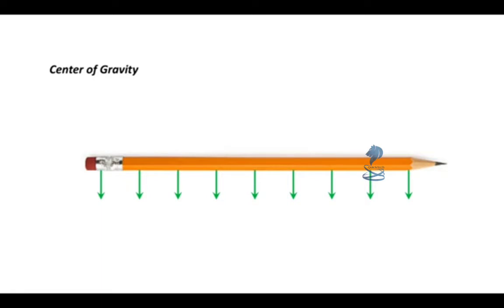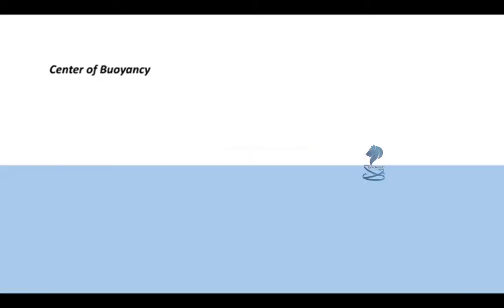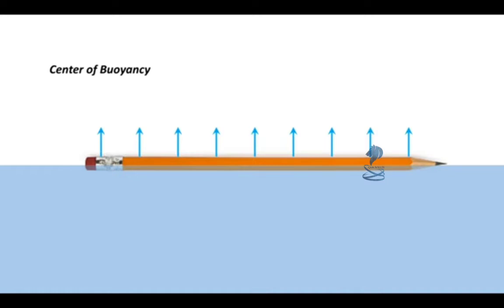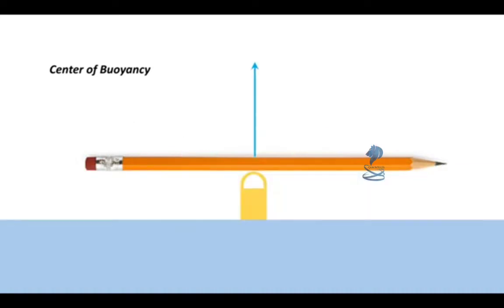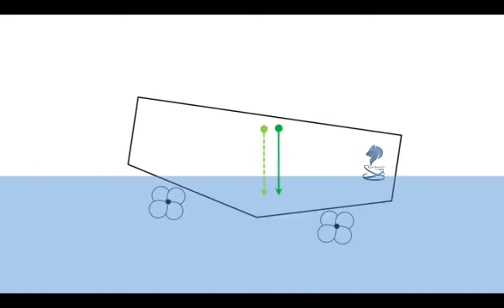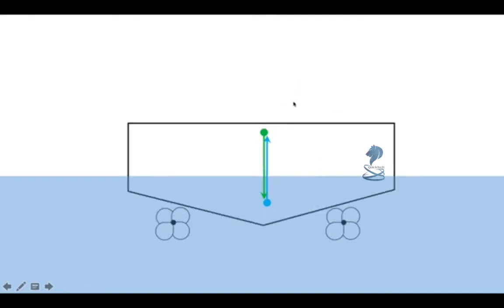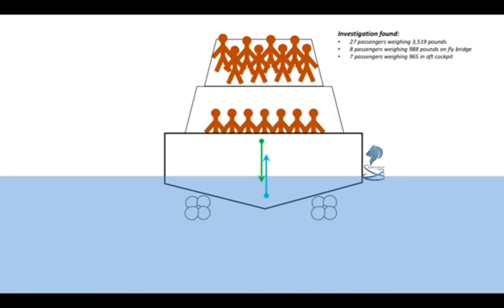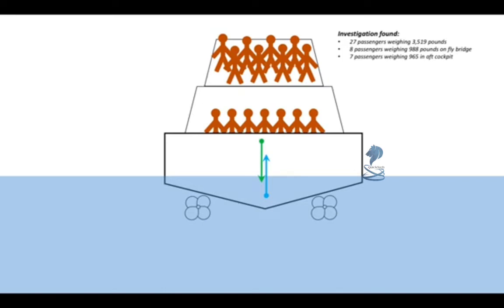Ship Stability - Centre of Gravity & Centre of Buoyancy